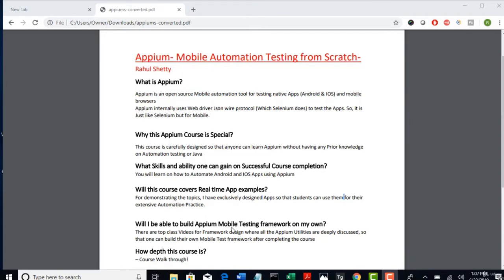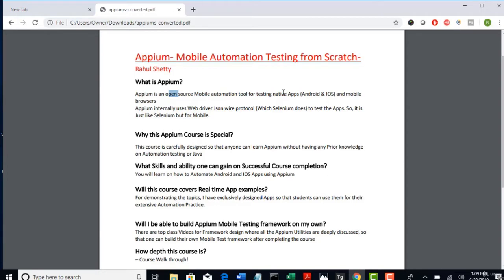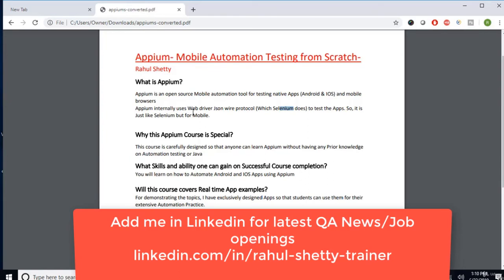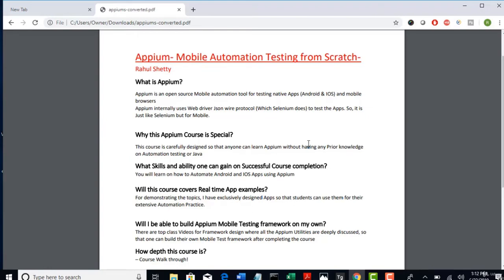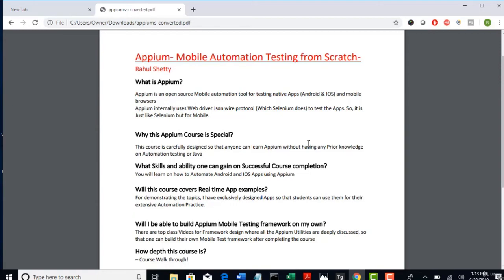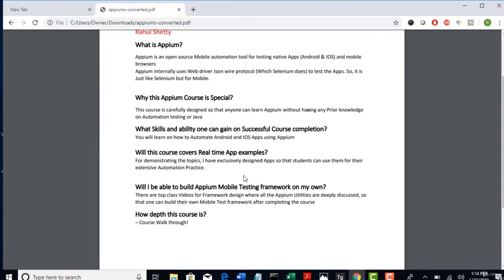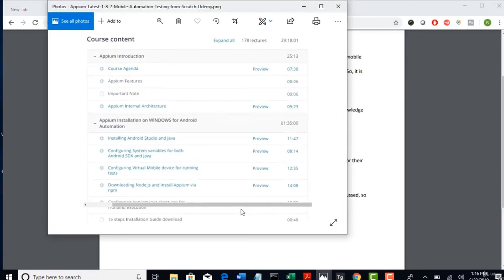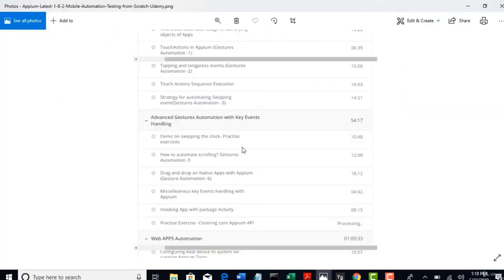Appium -Mobile Automation Testing from Scratch + Frameworks - learn Appium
What you'll learnBy the end of this course you will be able to automate any (Native,Hybrid) Apps in Android/IOS using AppiumYou will get complete knowledge on Latest Version of Selenium 3.0 where you will be in the position to automate any Mobile/Web applicationYou will know the coding standards in writing the most optimized Mobile Automation ScriptsYou will understand appium framework components like TesNG,Maven,ANT,Jenkins,pageobject model etcYou will be able to develop Mobile Automation framework from scratchYou will be able to create GREAT LOOKING REPORTS using the best advanced REPORTING TOOL""Last but not least"" you can clear any Interview and can Lead Entire Appium Automation Project from Design Stage

Course fully updated on June 1st   with Appium Page Object Framework Design

Top Rated/Ranked Popular APPIUM Course on Udemy with highest Students Enrollment""Learn Everything You Need to Know About Mobile Automation (Android+ IOS) Even If You've Never Programmed Before50,000+ Potential students already enrolled and 5 start reviews all the way
On course completion You will be Mastered in Mobile Automation Testing in both Android&IOS and can implement Successfully it in your work place or will surely land on High Paying Job .""Decide the Quality of Course by watching Preview Lectures and Students  Reviews""  Its Time to Learn Mobile Automation!   Mobile market is booming tremendously and need of Quality Testing in these Platforms becoming a major challenge, especially finding a right Automation tool which works on all mobile platforms    Major asset of Appium is that this can work on both Android and IOS Platforms,which means write the code once and execute it in across platforms  All the topics were taught from basic to advanced level with a lot of tricks and tips which makes users to get perfection on the things.  At the end of this course you can pick any Mobile application and can automate it what ever the way you want   Videos will be updated on regular basis based up on latest released versions of APPIUM    So what makes this Course Training Unique in the Market?  Well.I teach the Concepts from the Scratch assuming my students are new to Mobile Automation and will get them through real time examples to boost confidence on them and finally make them ready for Interviews with my lectures                                                Topics Include:   Appium Feautures
Appium Internal Architecture
 Configuration setup for running tests on Emulator/Simulator
 Working on Native (Android&IOS) Apps
Working on Hybrid Apps
Indepth explanation of Appium API's to automate Android and IOS Apps
 Mobile Gestures Automation scroll,swipe, longpress, tap, Touch Actions using Appium
 Automating Browser Apps using Appium
Tips in identfying objects on App and browser
 Automating on real devices using Android and IOS
  IOS capabilities and guidelines for running on real iphone devices
TestNG Basics
Integration of Appium with Maven project
Appium Page object mode design
End to end Framework development using Appium
Happy Testing!
this is the best Appium course. you can download and watch for free after enroll.